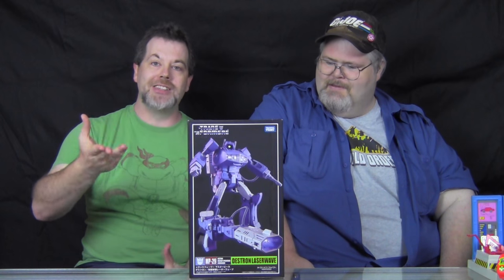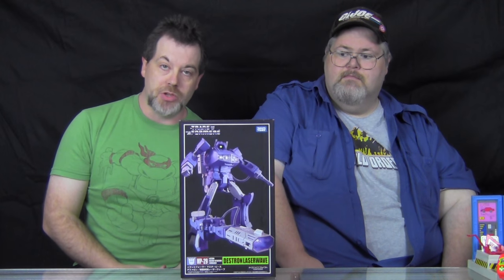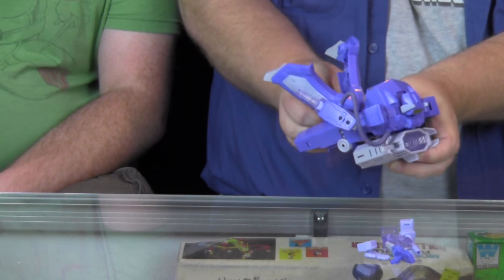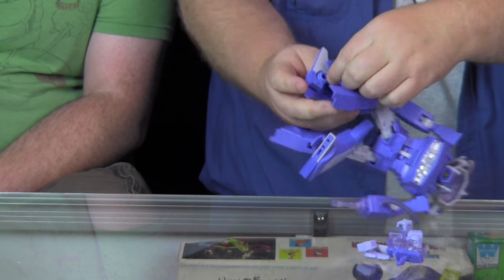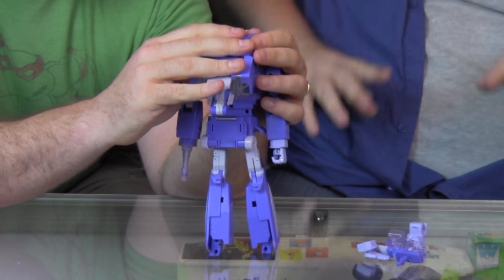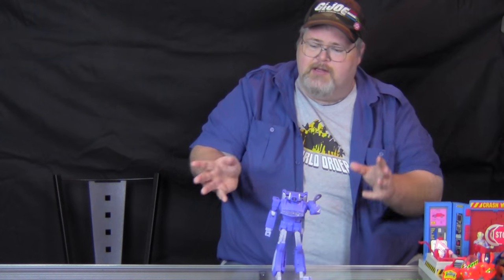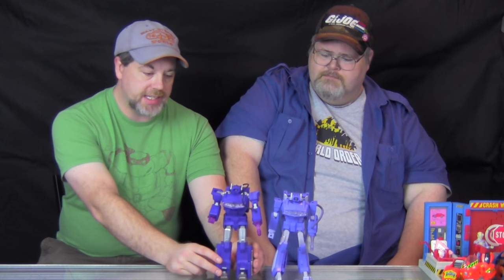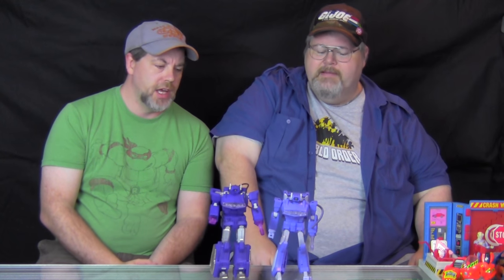Takara Transformers MP-29 Masterpiece Destron Laserwave (Shockwave) REVIEW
Dave and Devall are BACK with an all-new toy review! This time, the duo brings you a look at the newest Takara Transformers Masterpiece figure, Laserwave, better known as Shockwave! Come check it out!